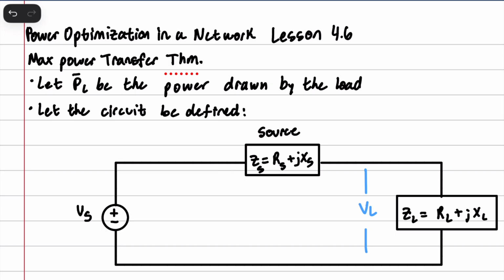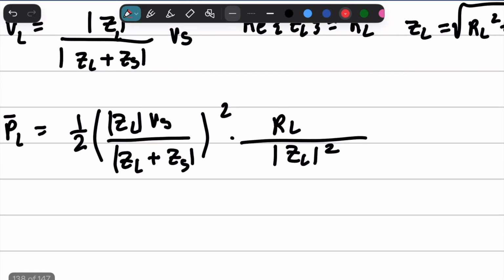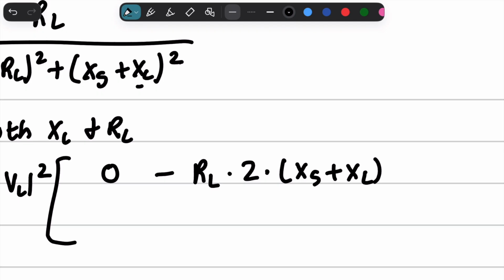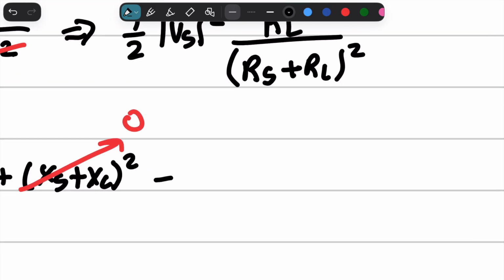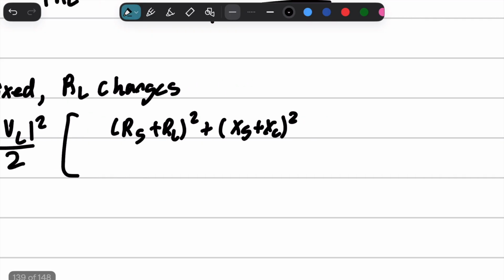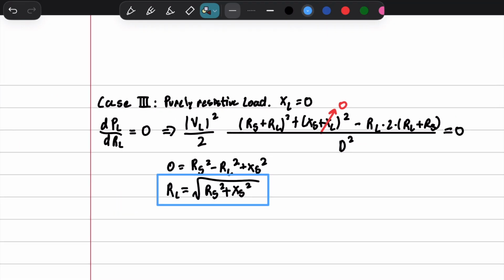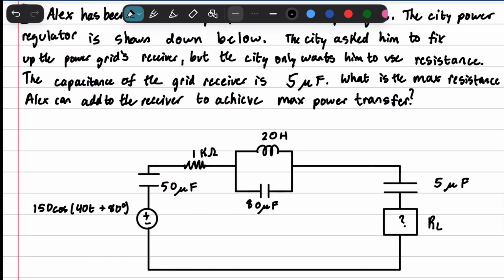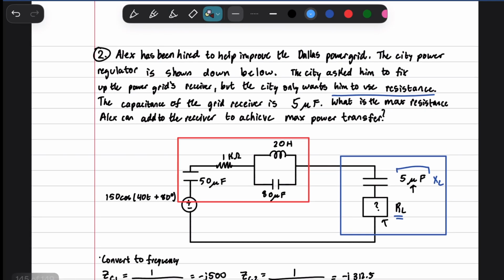Max Power Transfer Theorem | Circuits Lesson 4 6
Hi everyone! We did it! We made it to the last video in this tutorial series! I really do hope everyone enjoyed watching it just as much as I enjoyed making it. I also hope that this video series becomes a great archive and tool for engineering students later who may struggle with understanding topics taught at such an advanced level. I hope that these videos help your understanding by seeing the course through the lens of another student. I definitely learned a lot making this series, especially where I am lacking in my knowledge.

That being said, this last video still has a bunch of valuable information. In it, we will be talking about the Max Power Transfer Theorem, which is essentially a theorem for optimizing power between a source and a load. We go through the derivation of different cases for this theorem, as well as apply the derivations in a few practice problems.

I hope you guys like this video and find it useful!